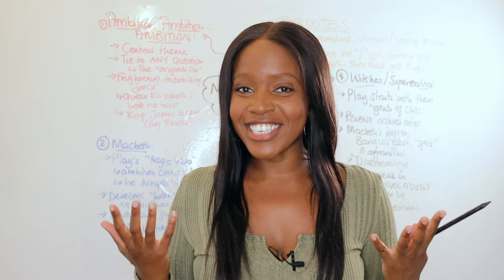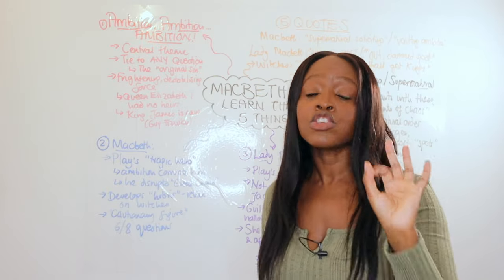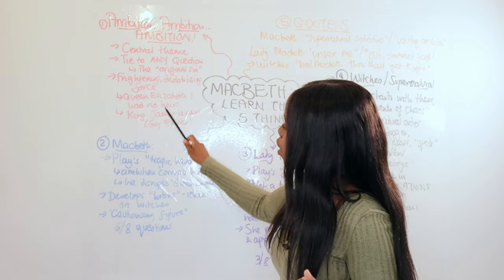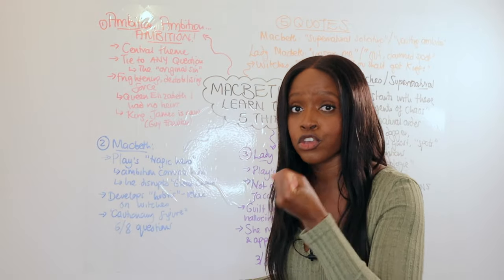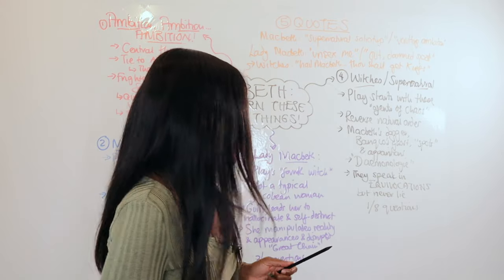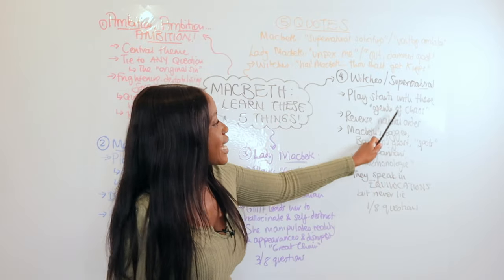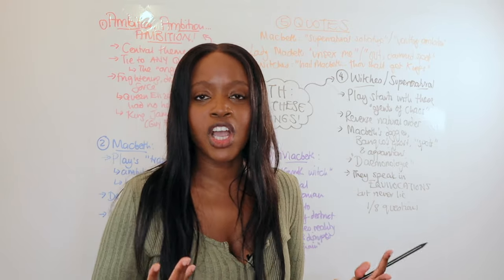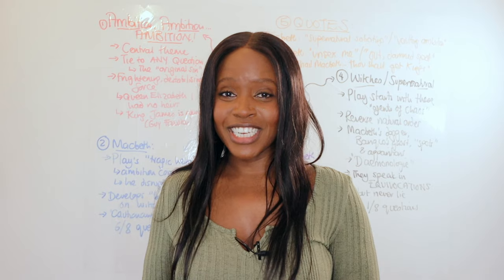Studying Macbeth? Use These FIVE Points In ANY Question (GCSE English Literature Paper 1 Mock Exams)